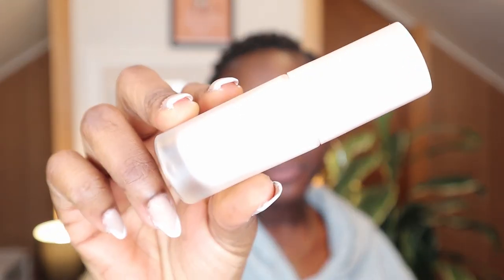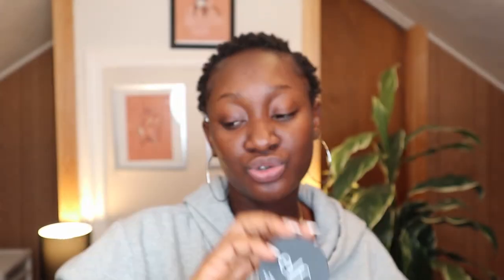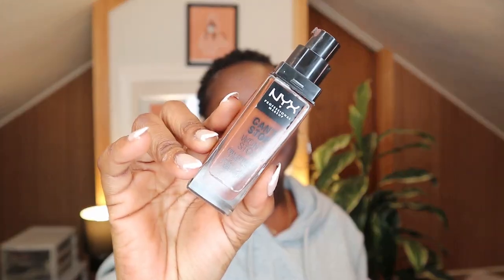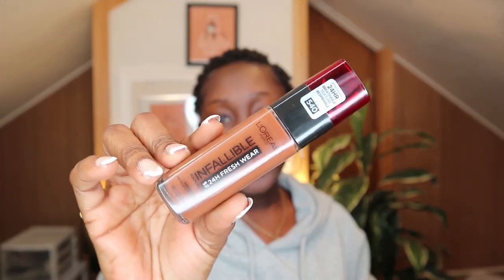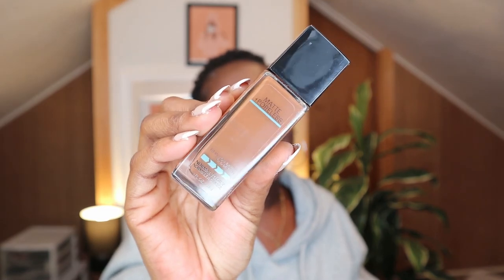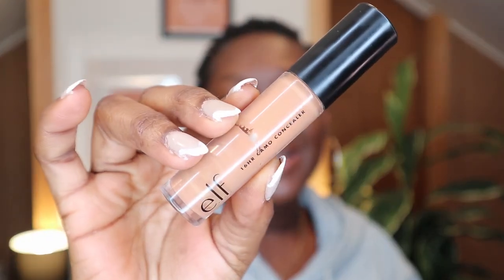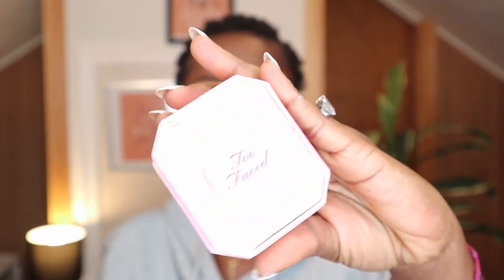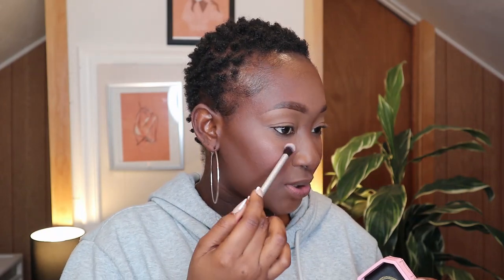Beginner Friendly Matte Makeup for Oily Skin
Hey loves, welcome to another video. In this video I share with you a very detailed matte makeup look for oily/Combination skin. I hope you like it.

Product list-
Primer - FENTY Beauty soft Matte primer
Setting powder- Airspun loose face powder in Naturally neutral
Foundation- L’Oréal Infallible pro matte foundation
Concealer- Elf 16hr Camo Concealer in
Pressed powder- Maybelline Matte+ Poreless in 370
Blush- Nicka K New York Duo blush
Highlighter- Too face Pink Fancy
Diamond illuminator
Lips- Elf Sriously Satin Lip in and L’oreal infallible pro matte in Nudist
Setting spray-  Maybelline 16hr setting spray

 FAQs
How old are you?
- 25yrs
-Canon M6
Where do I live?